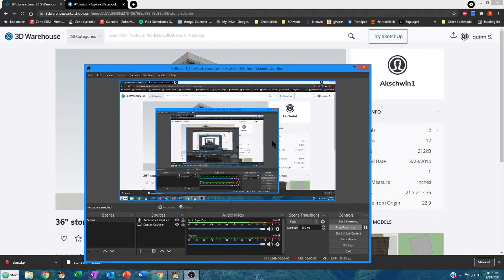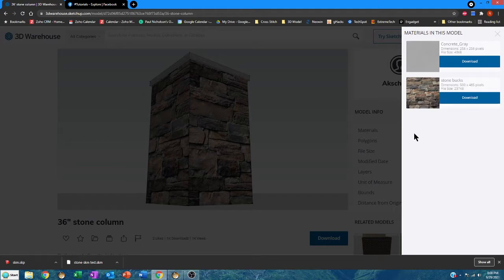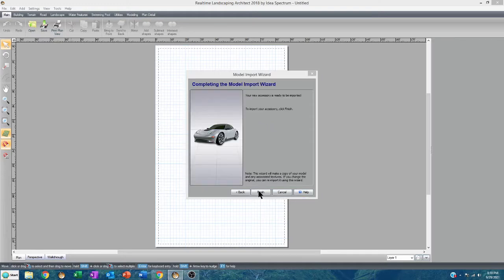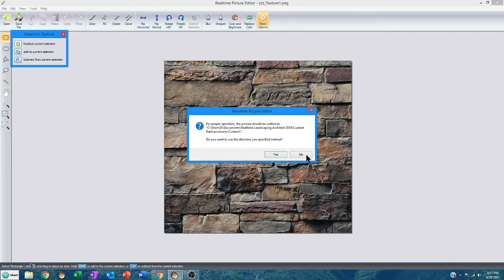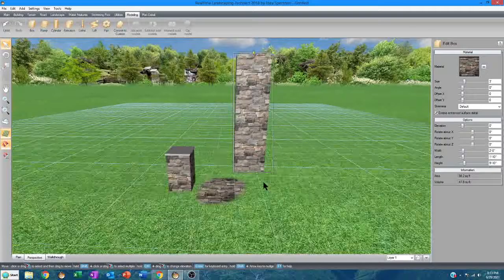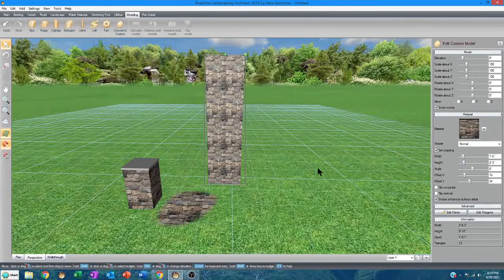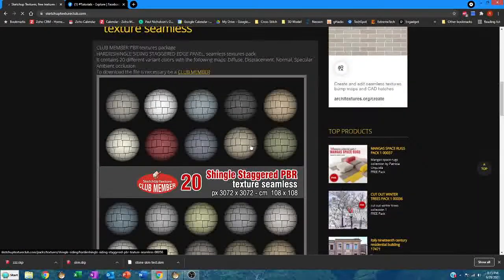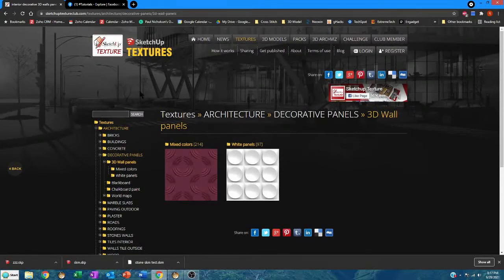3D Warehouse Texture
In this video I show you how to bring in a model from 3D Warehouse, and then save the texture from the model